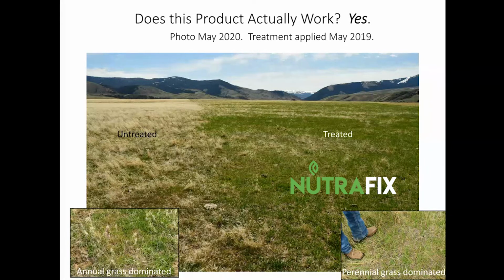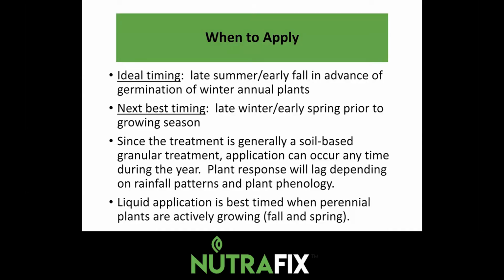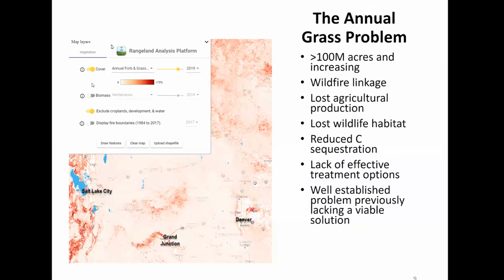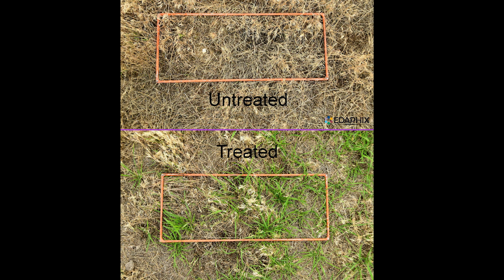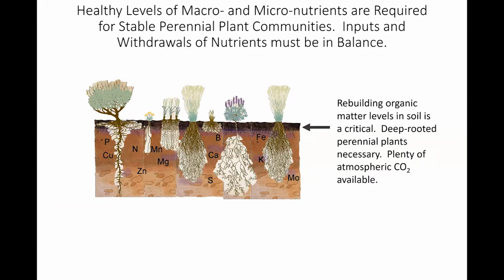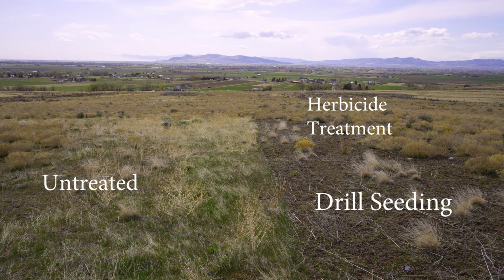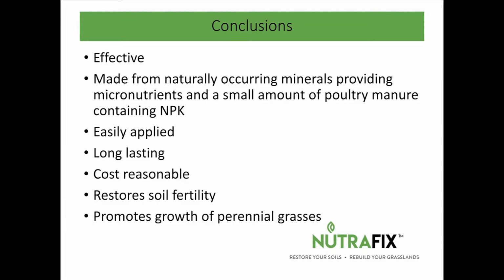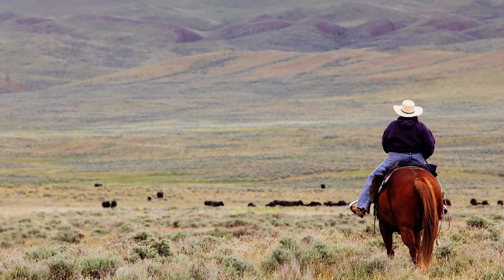(NEW) - NutraFix - Restore your soils - Rebuild your grasslands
NutraFix - Introducing the innovative new approach to improve soil health and growth of desirable vegetation on public lands, rangeland, highway right-of-ways, landfill caps and restoration projects.